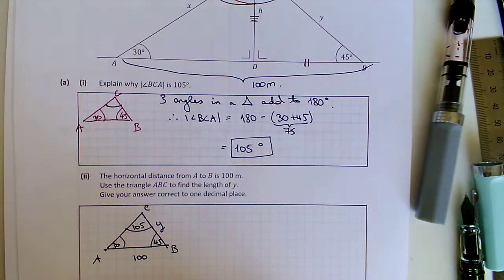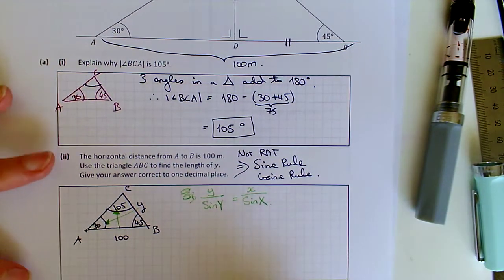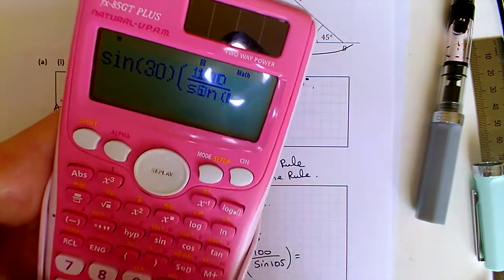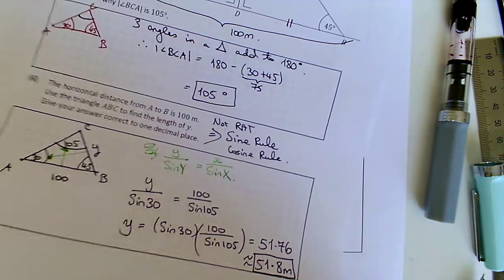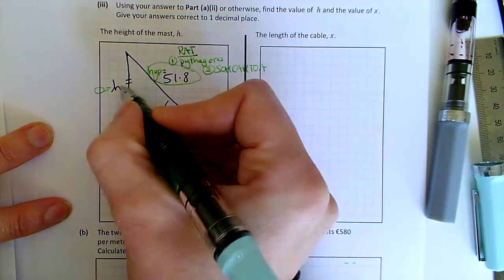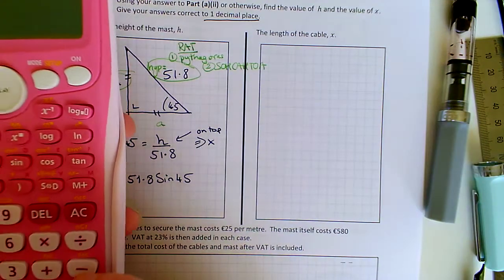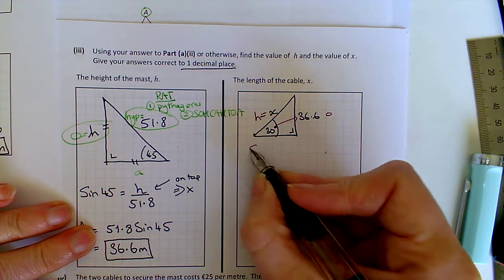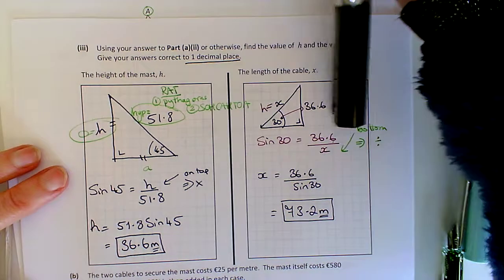26Feb 6thYr GeometryQ2 A